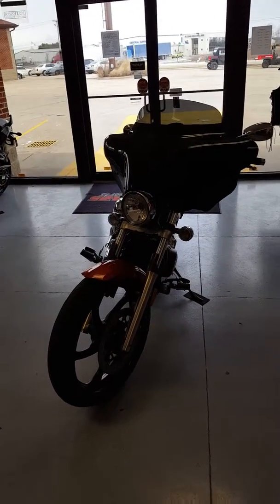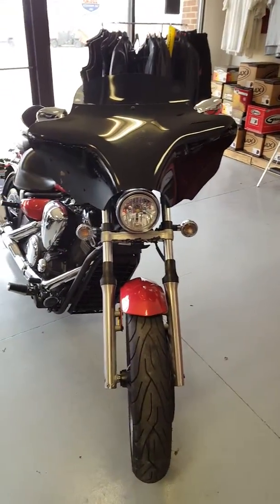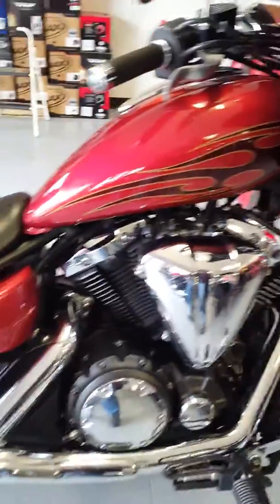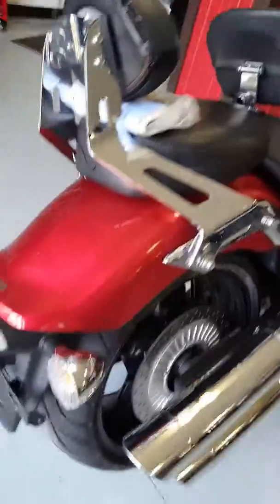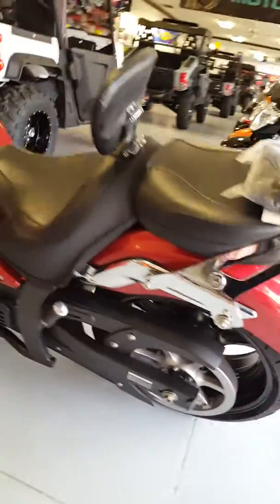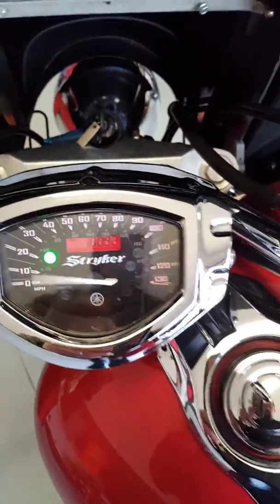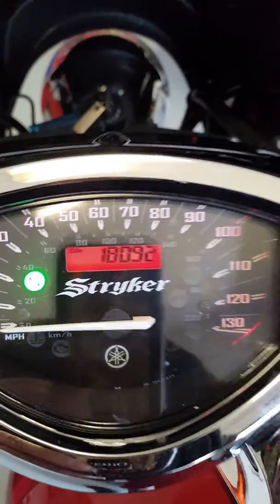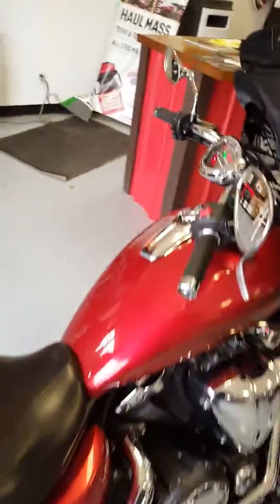2011 YAMAHA 1300 STRYKER